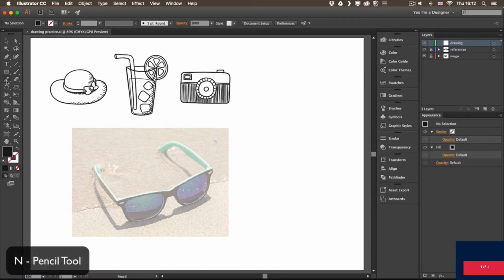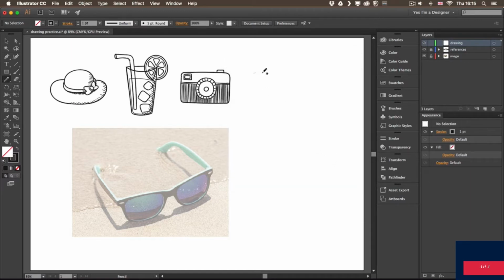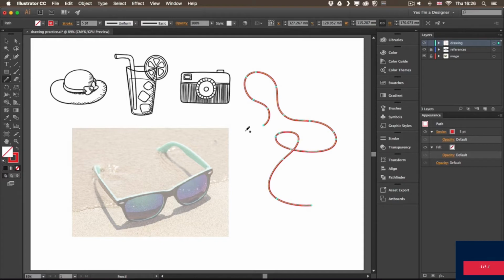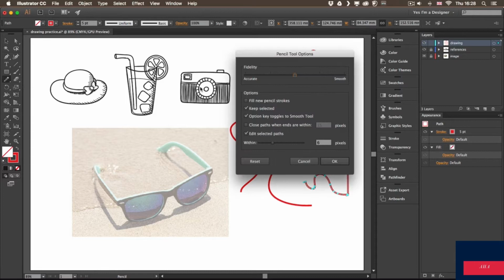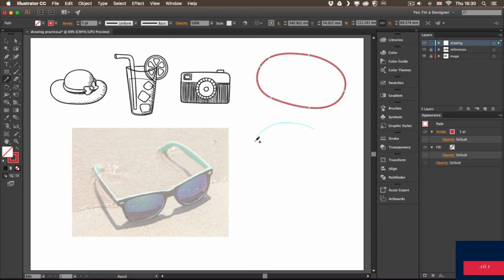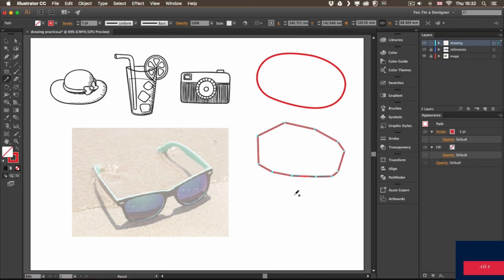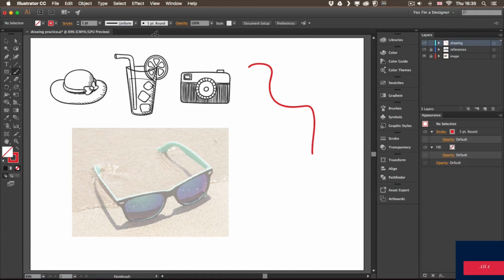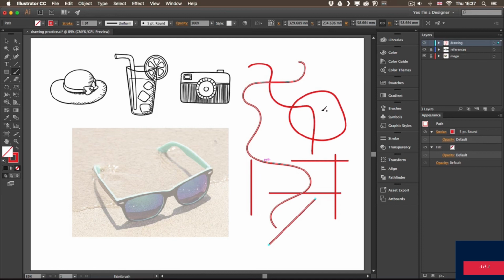1 basic drawing